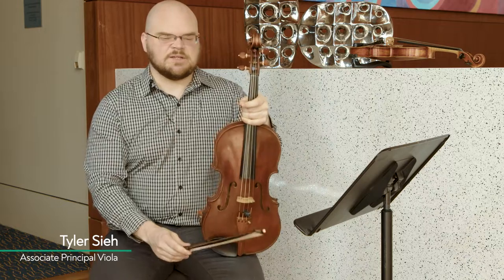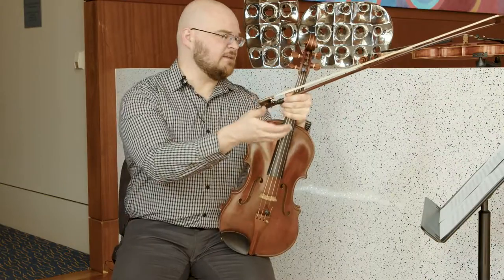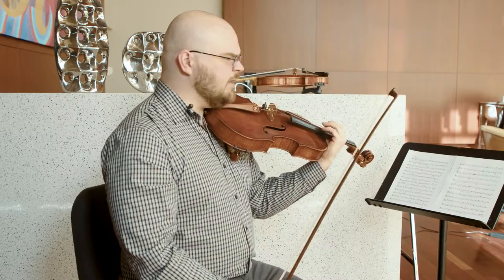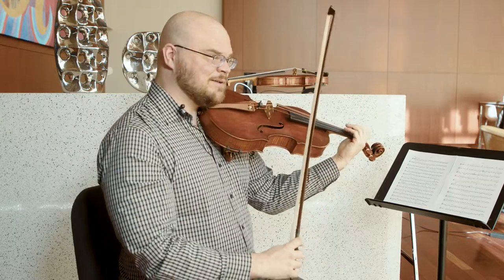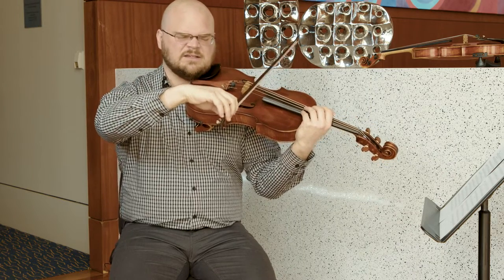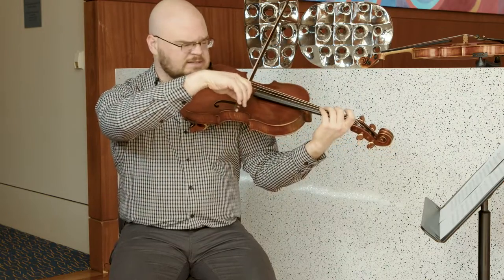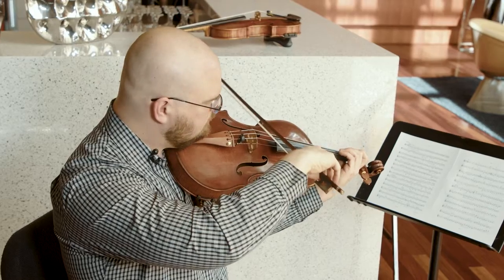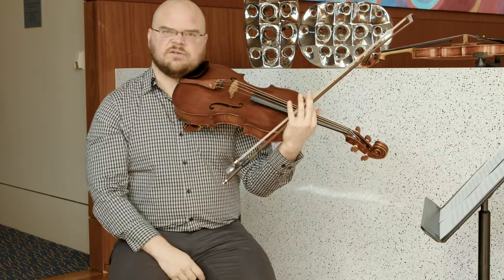Learning Library - Viola Brush Stroke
Using examples from Beethoven's Third Symphony, Assistant Principal Tyler Sieh demonstrates tips for practicing the brush stroke technique for upper strings. (For intermediate or advanced musicians)